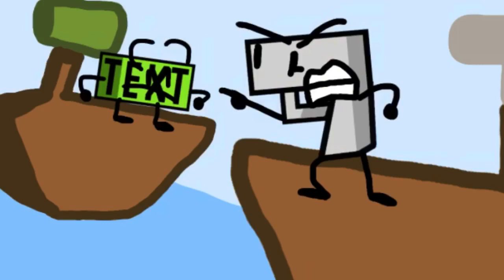OCA 3 CHALLENGE 17 ANNOUNCED!